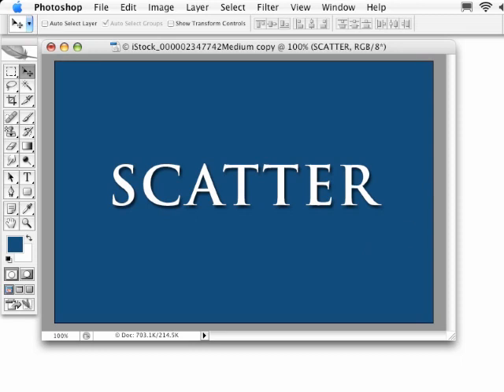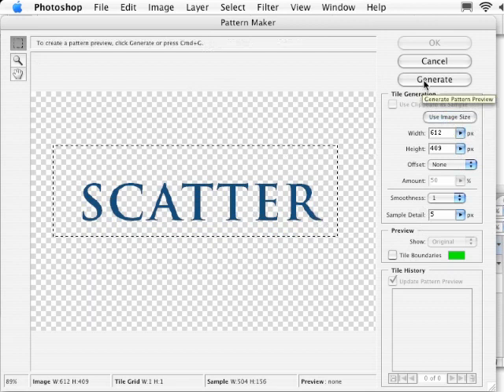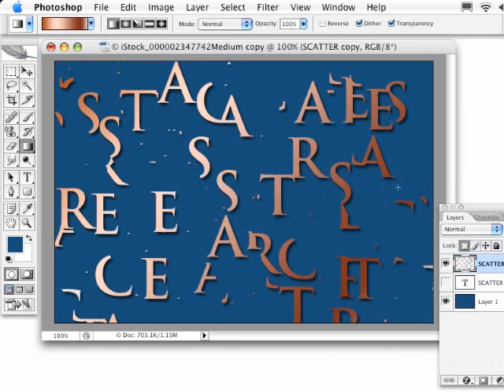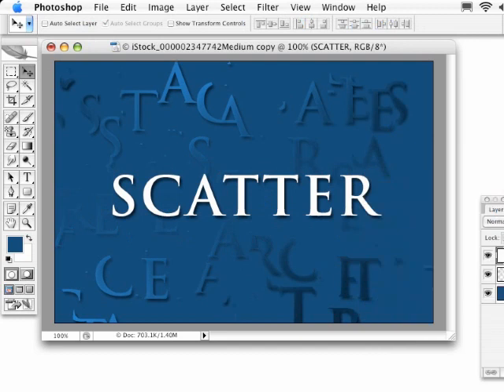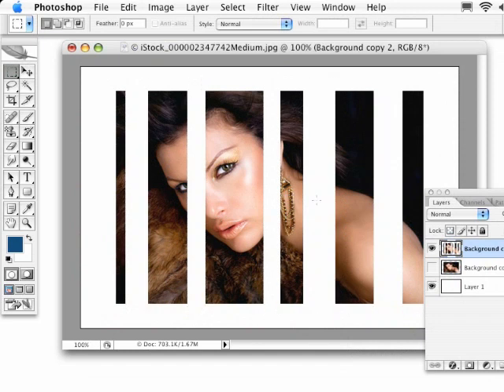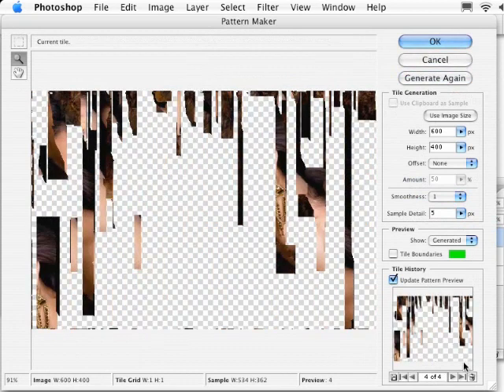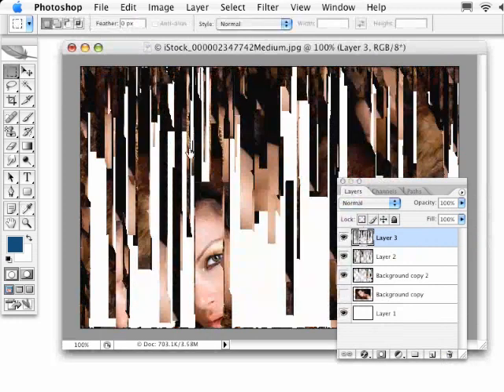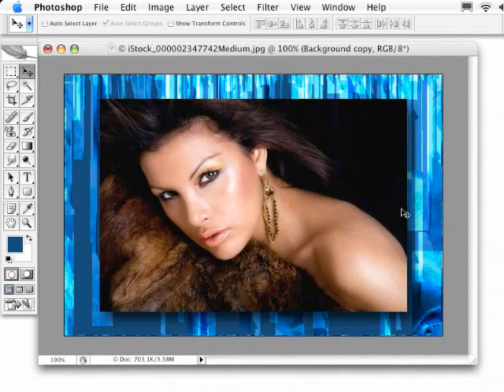Pattern Maker Tutorial